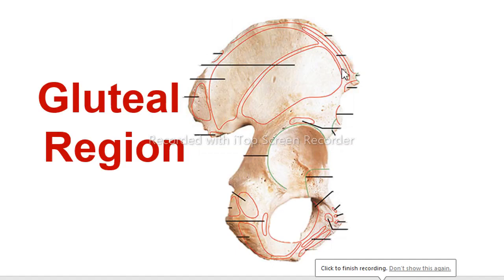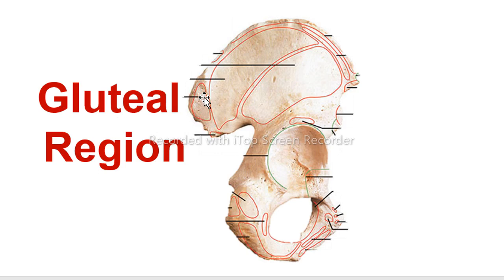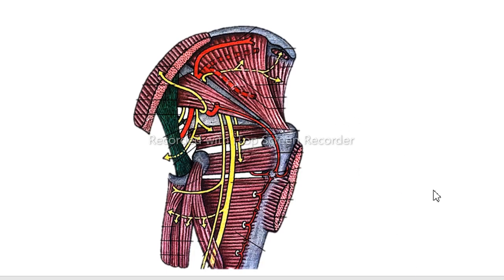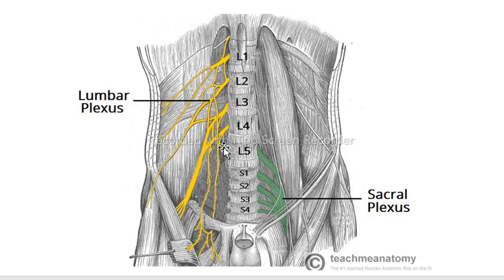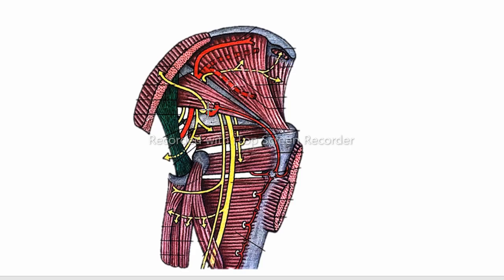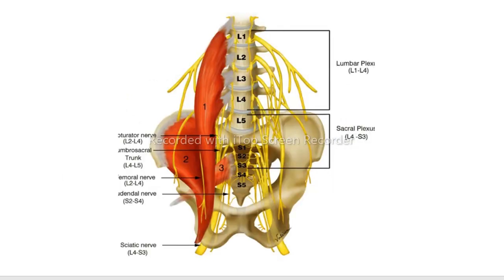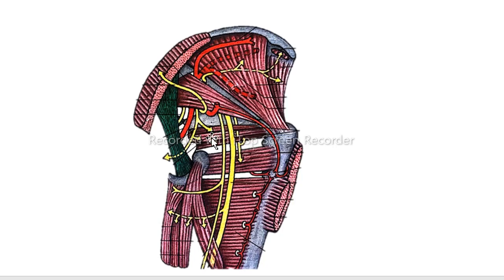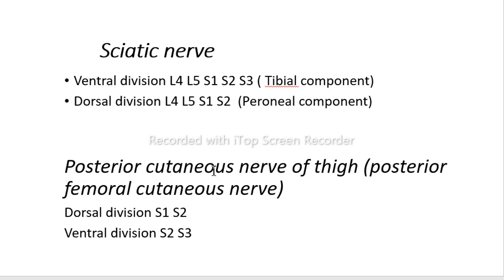Gluteal Region || muscles || greater sciatic notch || root value of nerve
structure passing through grater sciatic foramen
anatomy hipbone gluteL Region, sciatic nerve mbbs neet pg